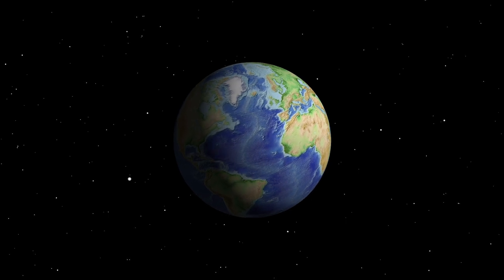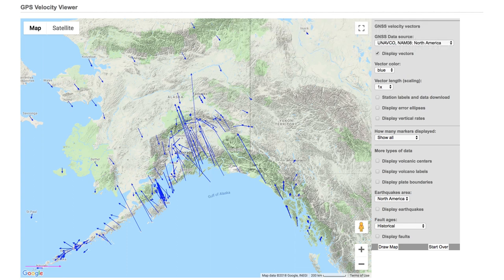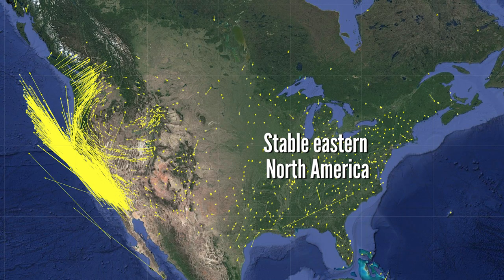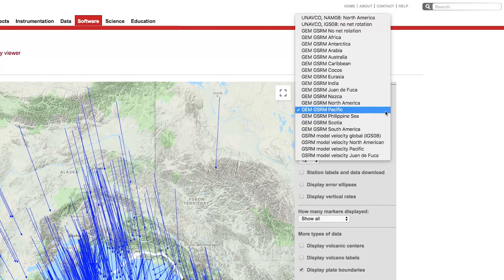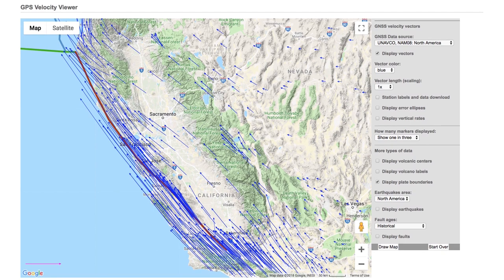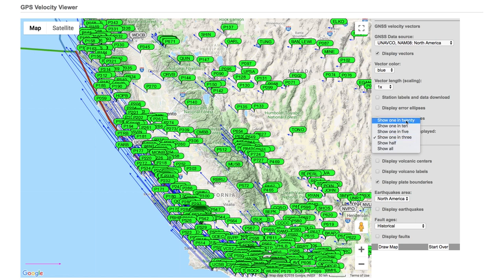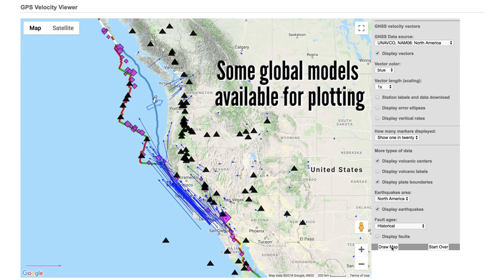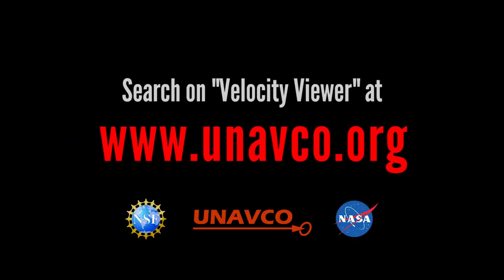How to Use the GPS Velocity Viewer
Explore ground motions around the world, as well as download some data, using the UNAVCO GPS Velocity Viewer.  Learn how to use the software and about some of its features with this short video.